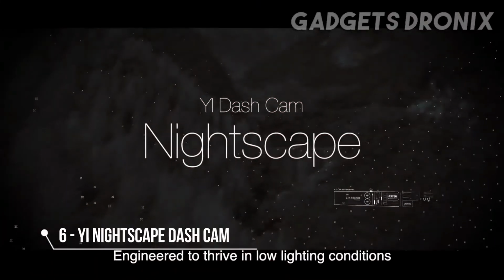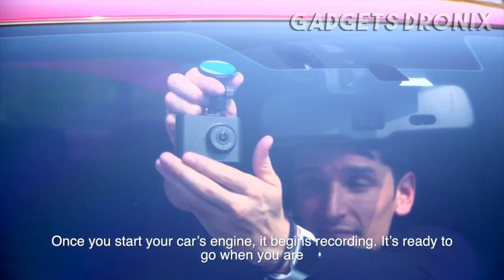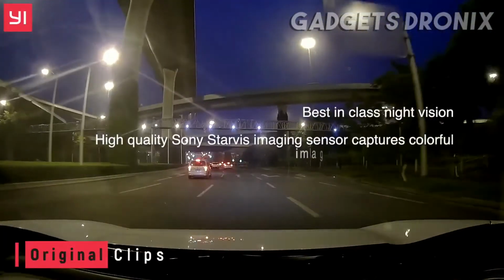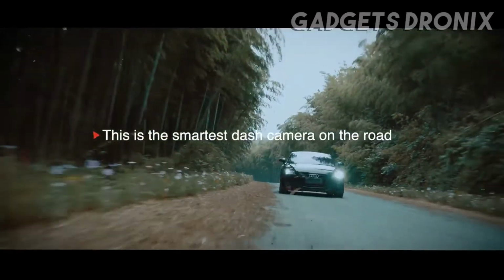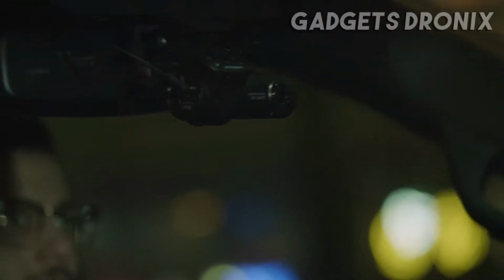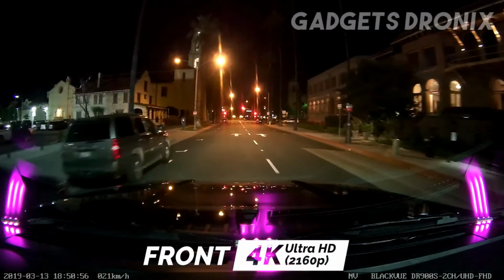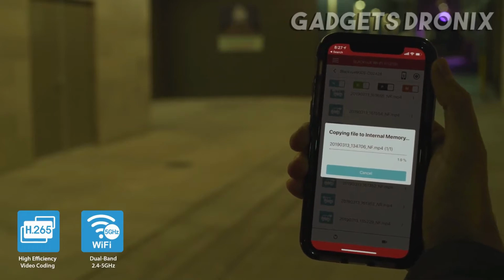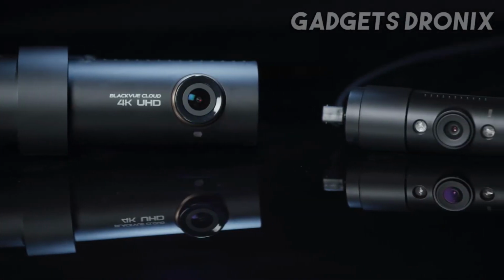The 6 BEST Dash Cam in 2020 - Top Car Cameras for Safety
6 ► YI Nightscape Dash Cam
●Amazon US/International

●Amazon US/International

●Amazon US/International

3 ► Vantrue N2 Pro Uber Dual Dash Cam Dual
●Amazon US/International

2 ► The Mio MiVue J60 car Video Camera
●Amazon US/International

●Amazon US/International